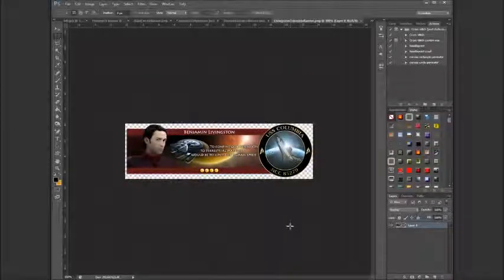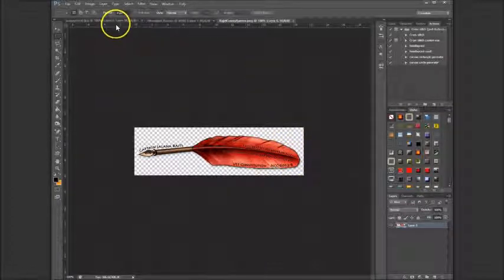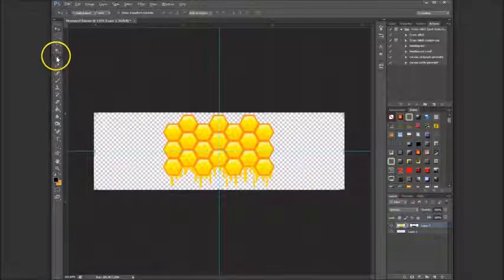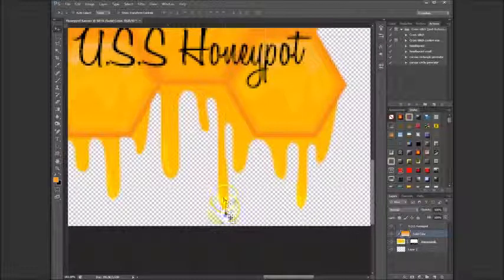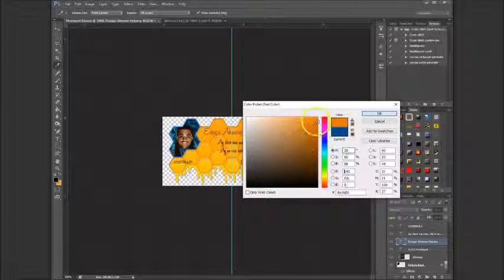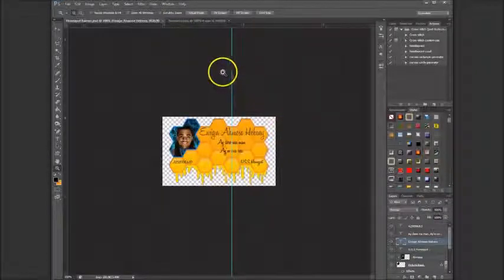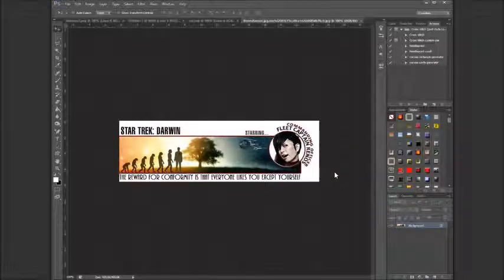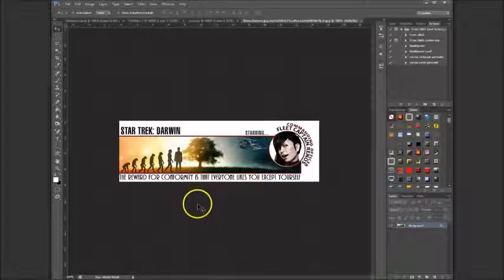UFOP: SB118 Tutorials - Banner Design Tutorial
I'm talking about Forum Banner Signature designs, how I come up with the designs, different kinds, and create a more detailed and a more basic design in this tutorial for that purpose. Hope it's useful!